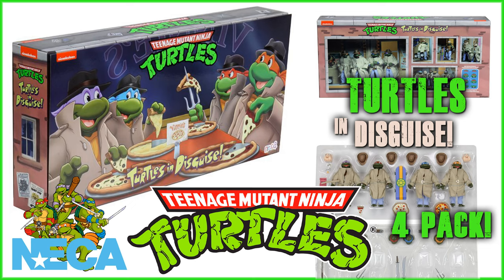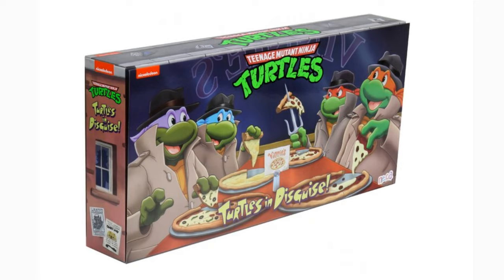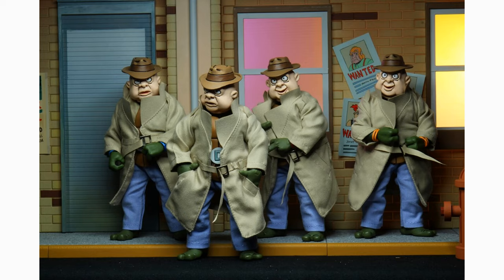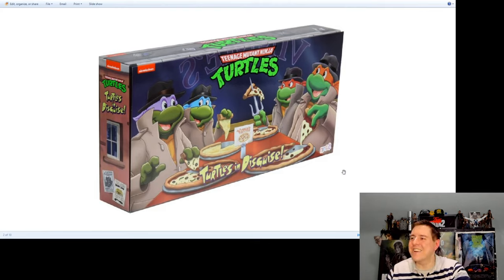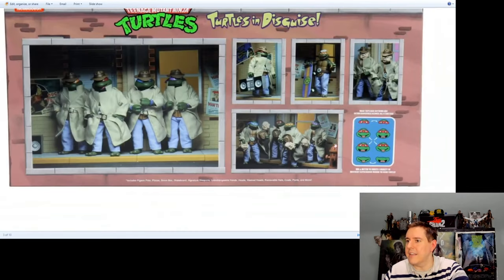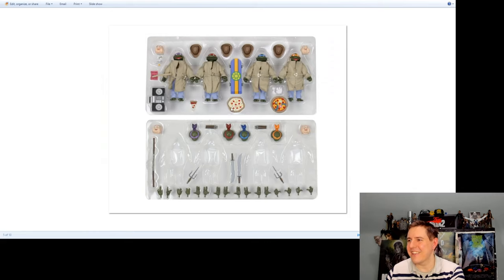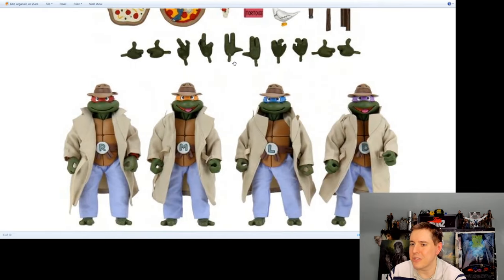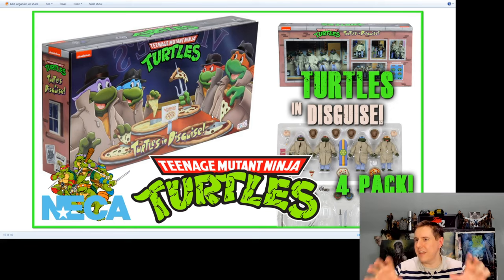NECA TMNT Animated Series Turtles in Disguise Box set!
New NECA TMNT Animated Series Turtles in Disguise Boxset!

Alright what’s going on guys, it’s Trev back again here to bring you another video.  In this one we will be taking a look at a new 4 pack coming from Neca for their Teenage Mutant Ninja Turtles Cartoon Series figures line.

Man, I have been enjoying this line so much over these last couple of years.  This new 4 pack looks absolutely AMAZING!  We are going to be getting the 4 turtles with their disguise gear that they wore during the 80s\90s classic TMNT Cartoon Series.  The box art has been done in the cartoon style VHS art style.  Man, this is so amazing!

Somewhere around $125.

I wanted to give my thoughts.  I hope you guys enjoy the video.

- Trev saying peace!